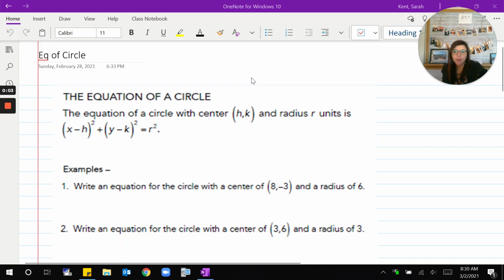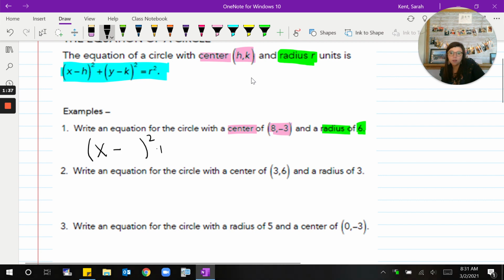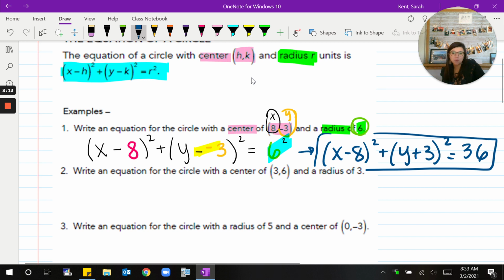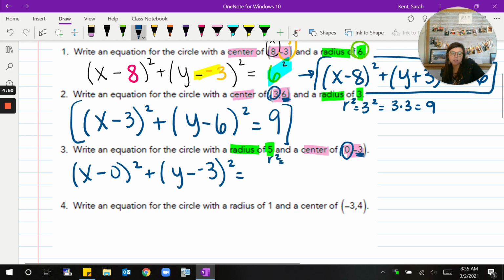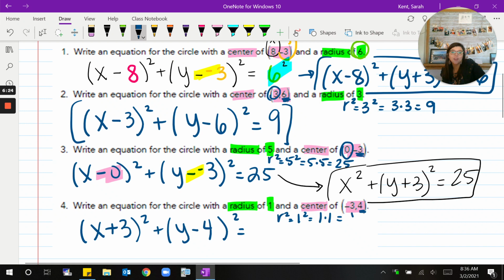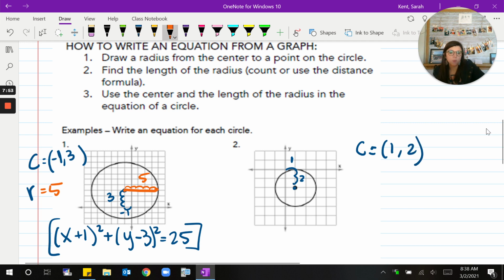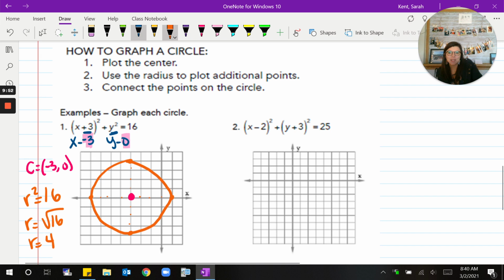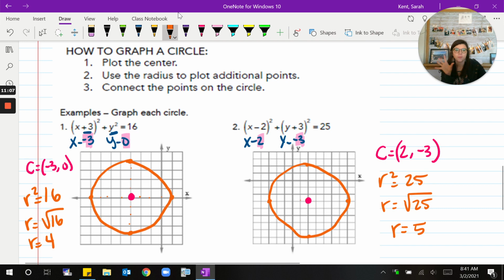6.5 Notes - Equations of Circles